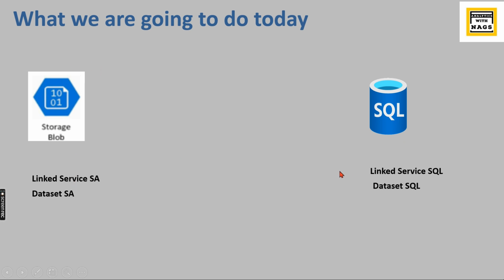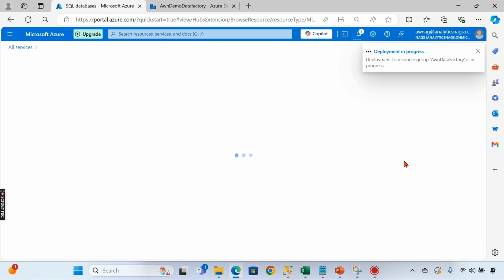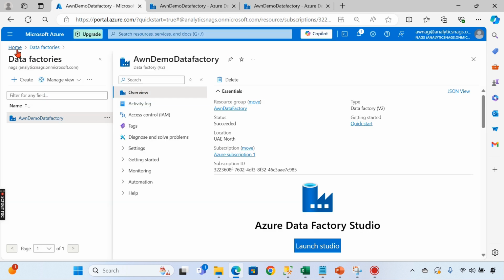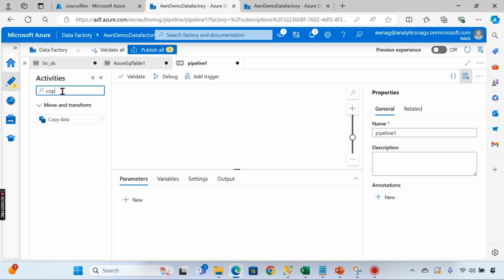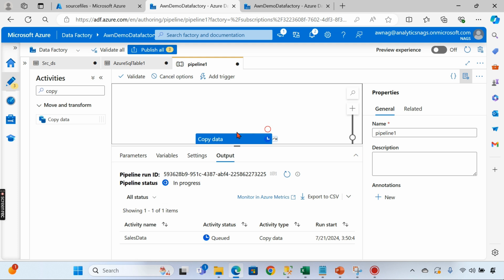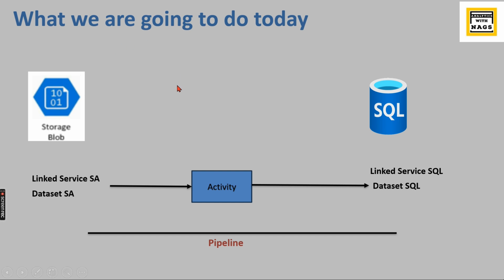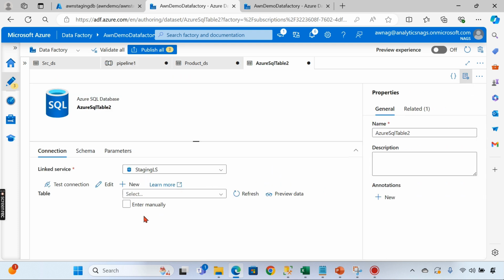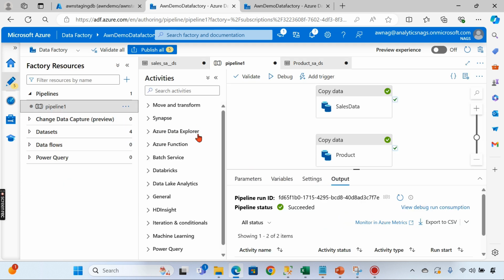Create Your First Pipeline in Azure Data Factory | ETL/ELT/Data Integration in Azure - Tutorial(2)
0:00 Introduction
3:10 Source files in Storage Account
3:25 Target Creation: Creating SQL Server Database
5:43 Launch Data factory
6:40 Creating linked Services
8:16 Fix Public Network access issue in SQL Database
9:28 Create Datasets
11:10 Create Pipeline / Copy Activity
14:46 Run / debug your Pipeline
15:16 Verify the Target Data
16:15 Clear the Target Data and Rerun Pipeline
17:03 Recap
17:50 Loading Second Table / Creating Second Copy Data Activity
23:23 Troubleshooting Issues / Understanding Error Messages

Source Files